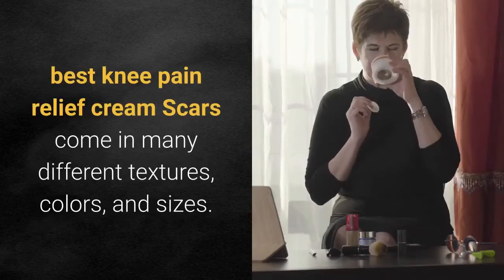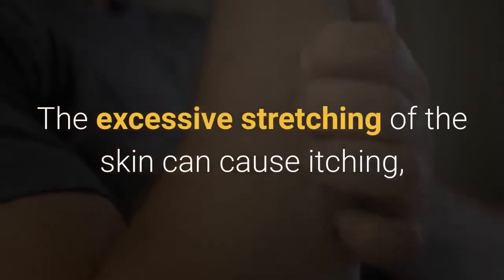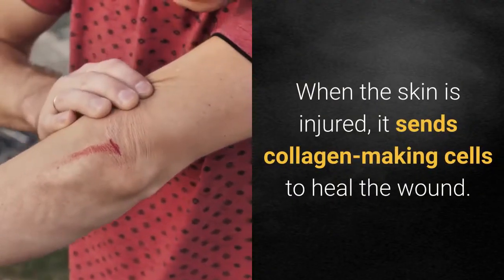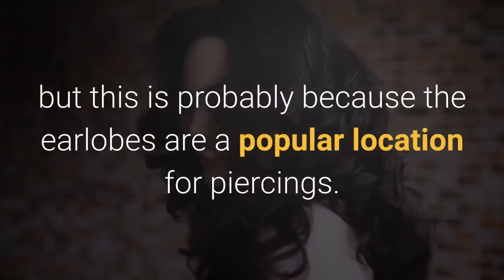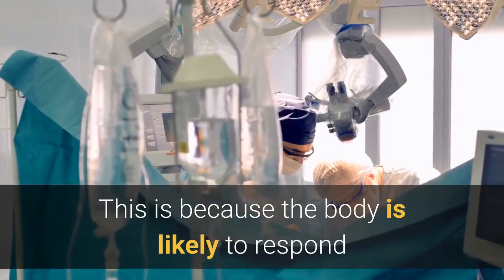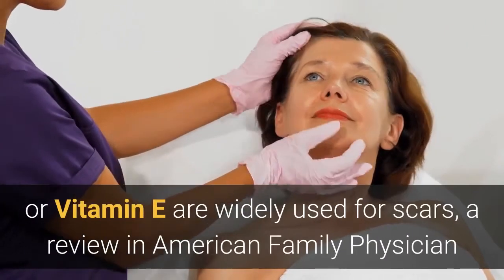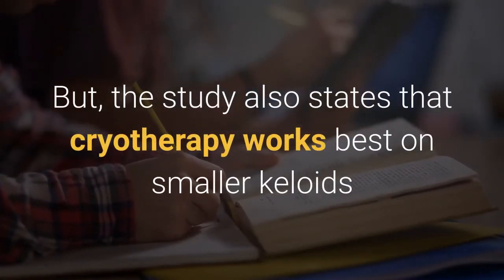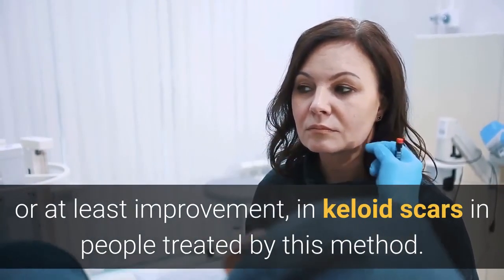Best knee pain relief cream | How do you get rid of keloids?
If you have mild to moderate knee pain, you can often treat it at home. Whether due to a sprain or arthritis, there are several ways to manage it.

Pain due to inflammation, arthritis, or a minor injury will often resolve without medical help. Home remedies can improve your comfort levels and help you manage symptoms.

But if pain is moderate to severe, or if symptoms persist or get worse, you may need to seek medical attention for a full assessment.

Read on for more information about alternative therapies and supplements that may help ease your knee pain.